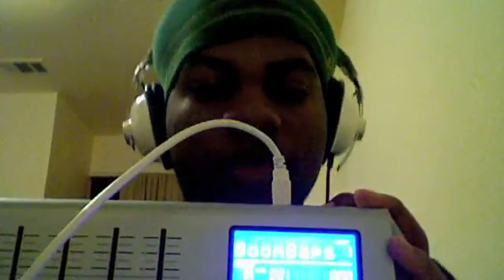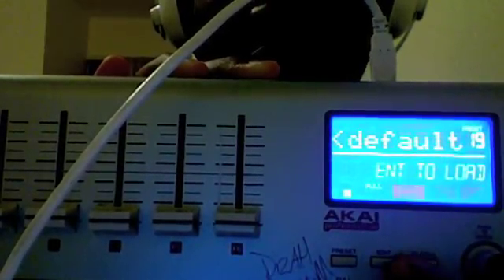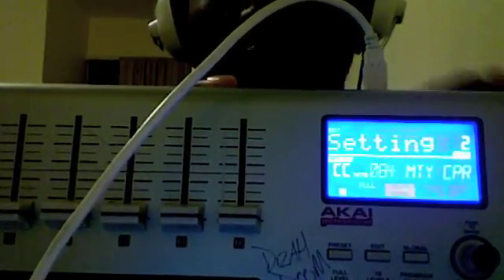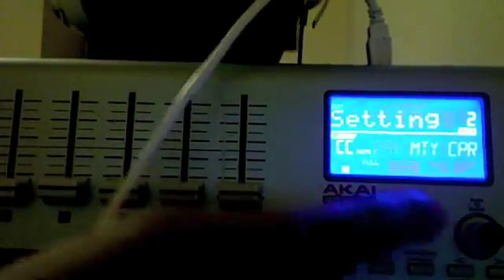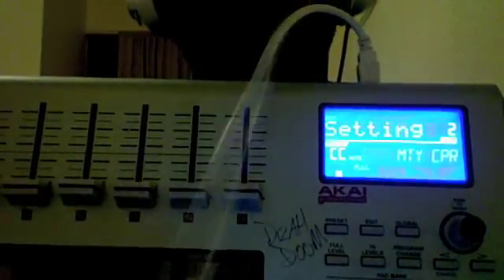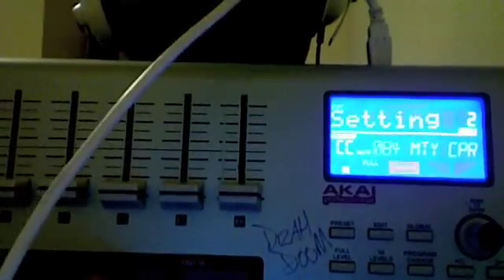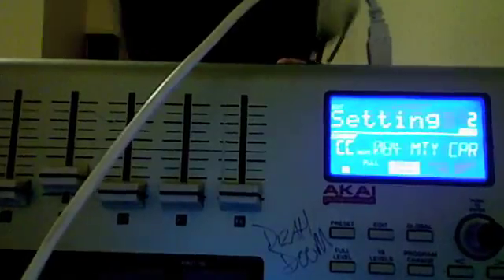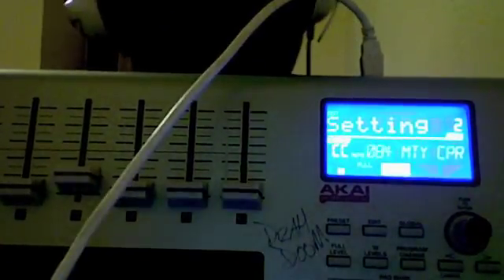Help With GB & Mpd24.. (tutorial)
Covers

-presets
-Toggle/momentary
-edit key